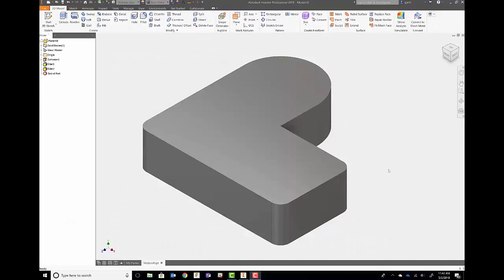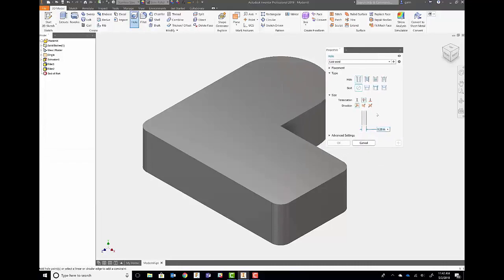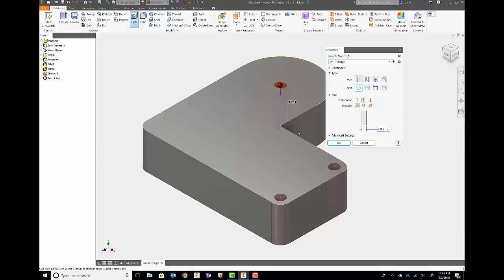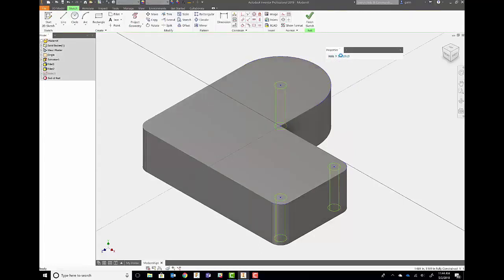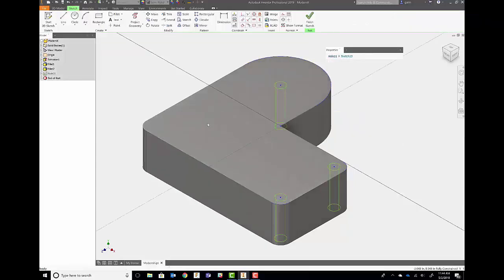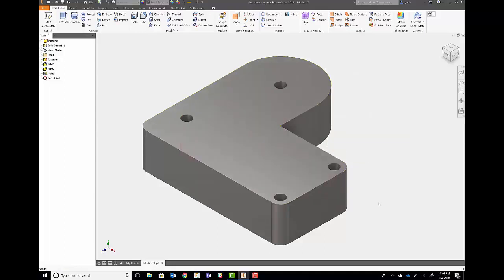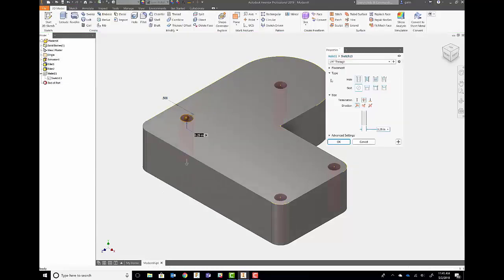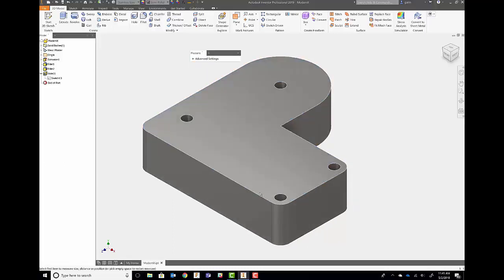Autodesk Inventor 2019 and beyond - Modernization Efforts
Autodesk User Experience (UX) Go-forwardInterface Strategy